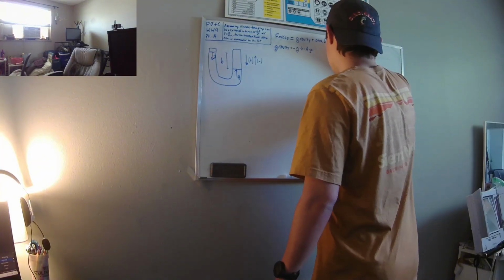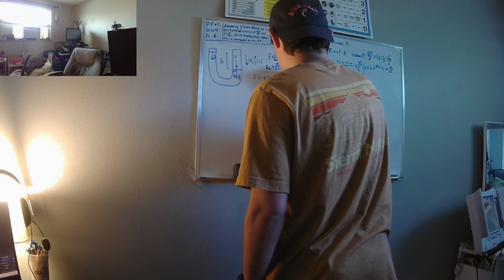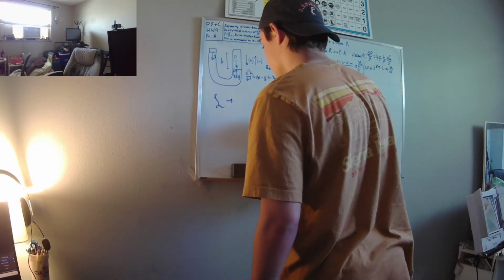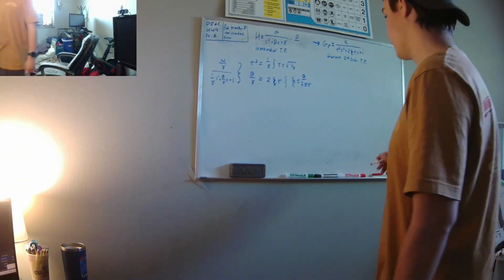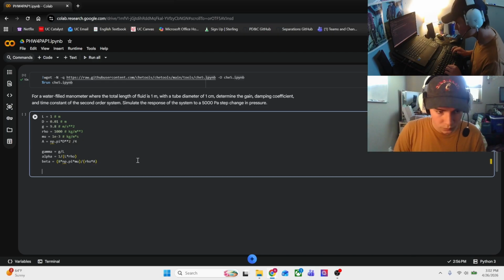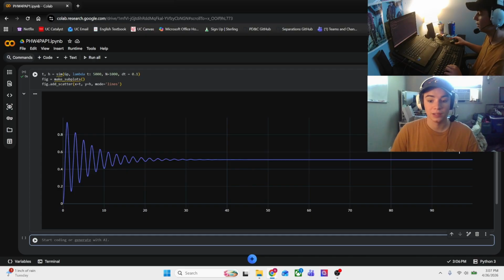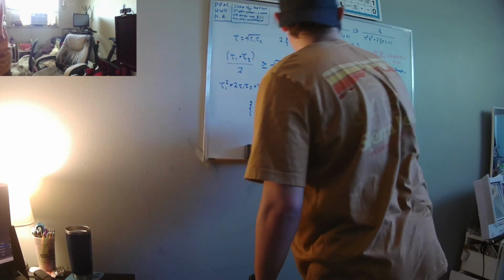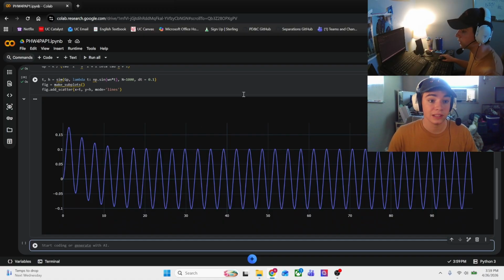PD&C Homework 4 Part A